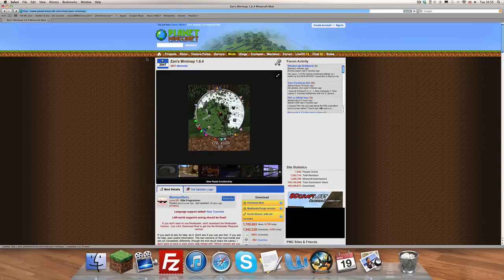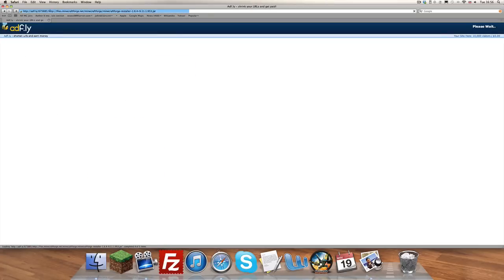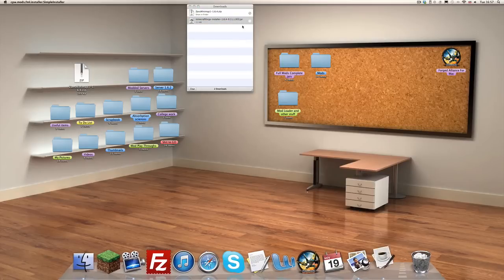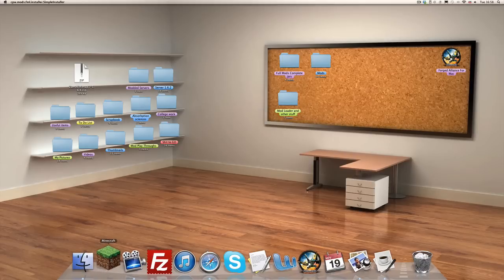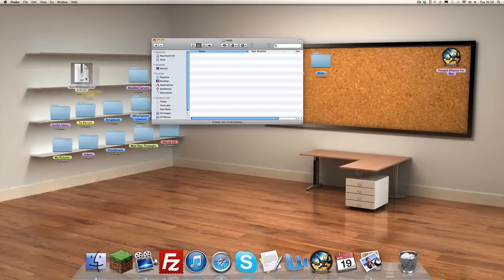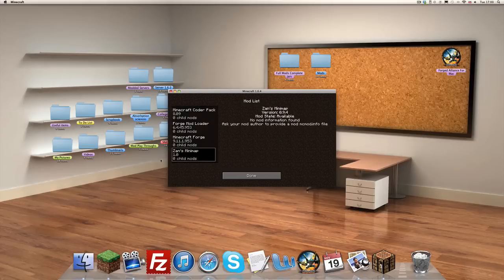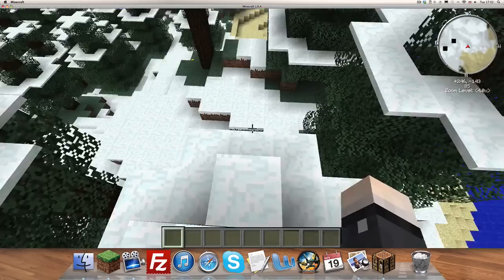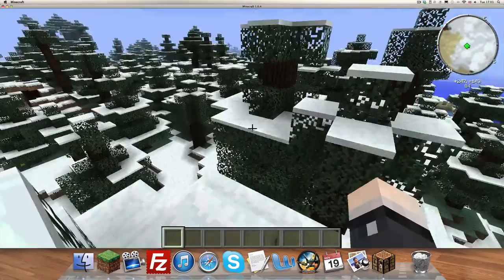How To Install Zan's Minimap - Minecraft 1.6.4 - Mac Tutorial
Guess Whos Back! Back again! THOMAZ_LAWD is back with another modding tutorial for the mac! YAY! So here's the real question. Do you ever get lost in minecraft? Be it on a server or on single player, we have all been there done that XD But not to worry theres a mod for that! :) and its called Zan's Minimap! This little mod adds many big things! Such as waypoints, zoomable map, mob tracking and much more!

You could also tell me what you think of the videos or recommend a mod! Any mod!

Links:

Forge 1.6.4 installer (Latest version as of the posting of this video)